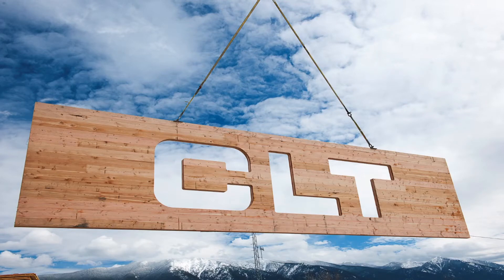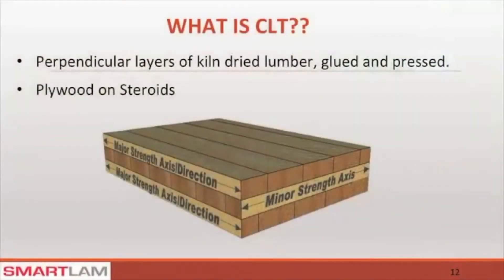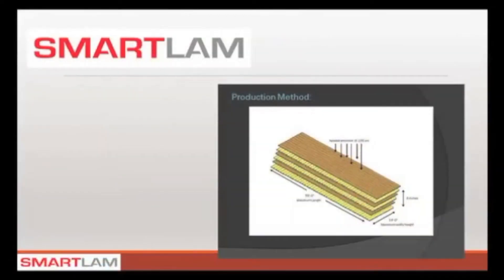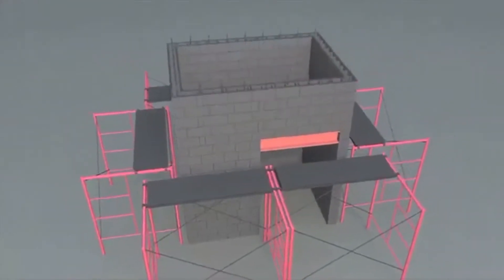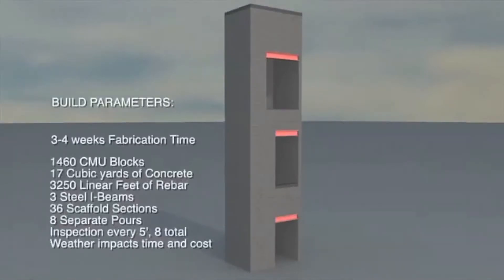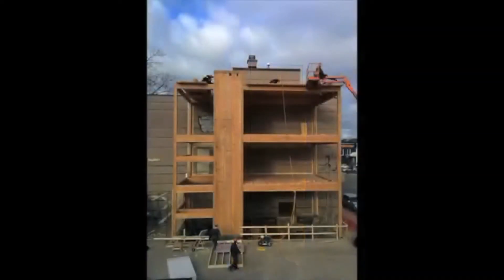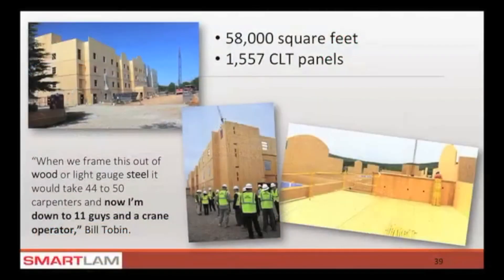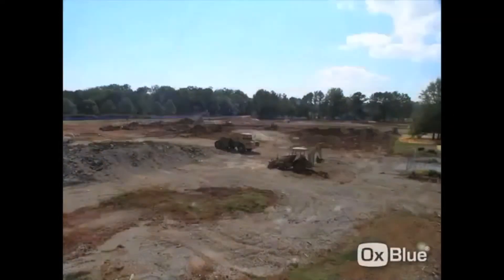A brief explanation of cross laminated timber (CLT)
in 2016, Casey Malquist, founder of SmartLam, spoke about the history and advantages of CLT at the Maine Forest Products Council's annual meeting. Here are some excerpts.